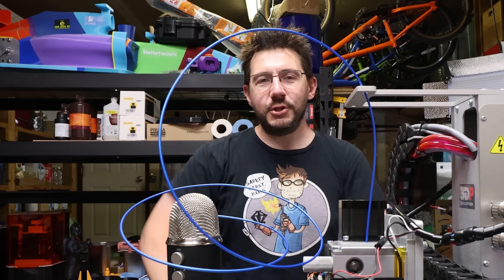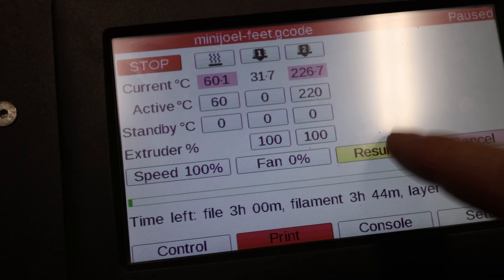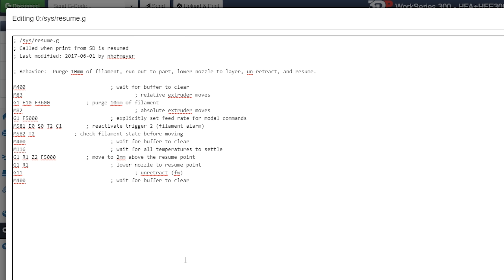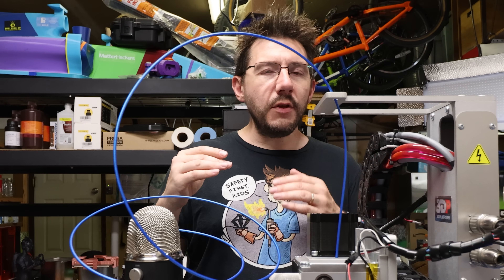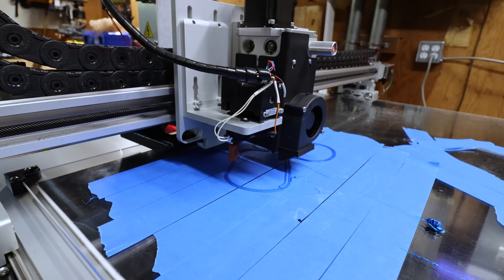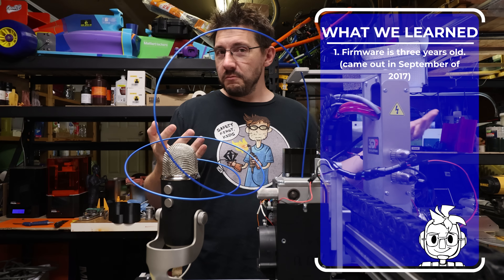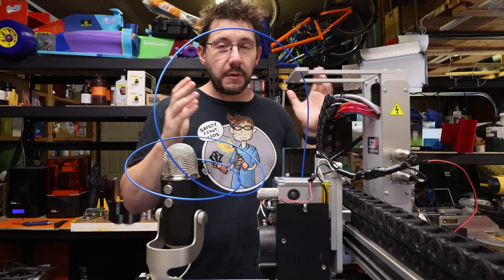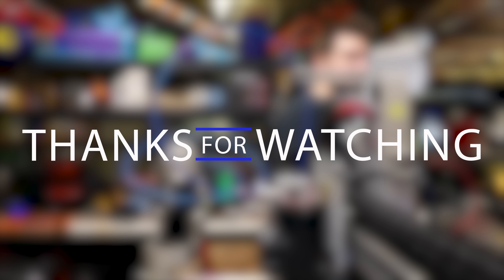Troubleshooting the $38,000 3D Printer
Troubleshoot the $38,000 3D Printer and an Ender 3 the same way! - sign up for free.

0:00 - Intro
1:02 - Explaining the Audio
1:18 - Setup of the Problem
1:59 - Troubleshooting USB
2:58 - Duet Web Interface
3:17 - Instrumenting Resume.g gcode file
4:29 - M116
4:50 - Proposing a Solution
7:59 - Recap

Find Me Socially!

Want to send me something?
3D Printing Nerd
USA